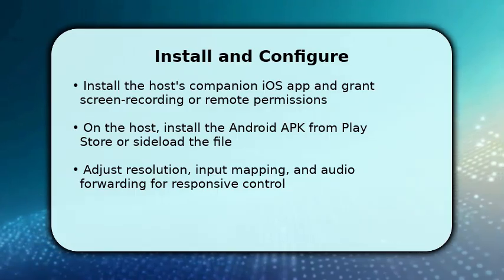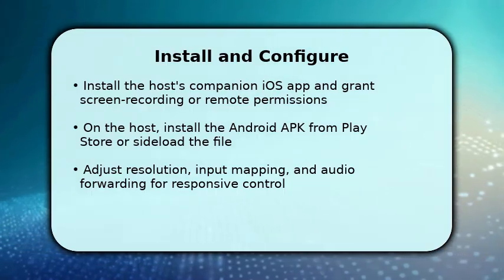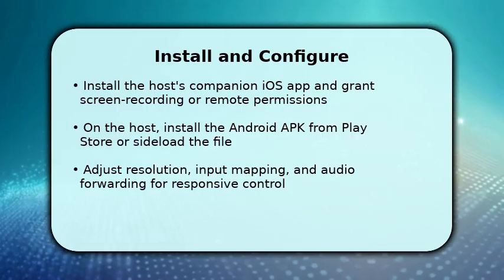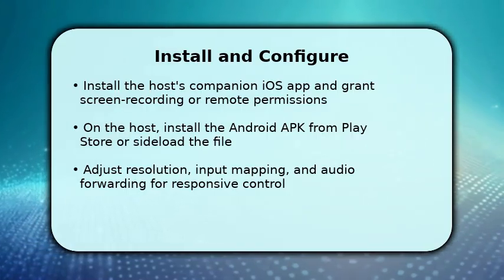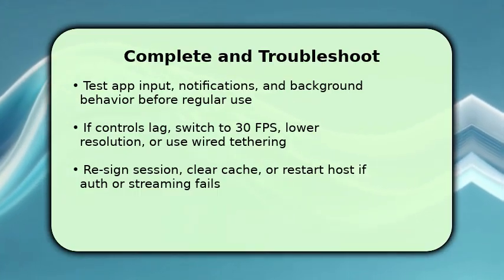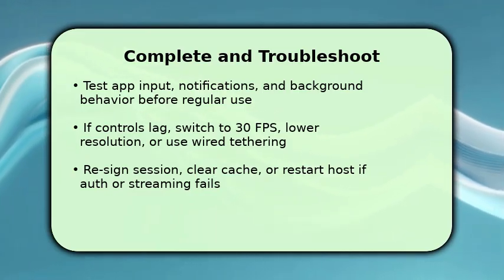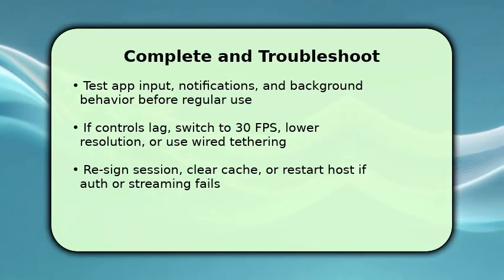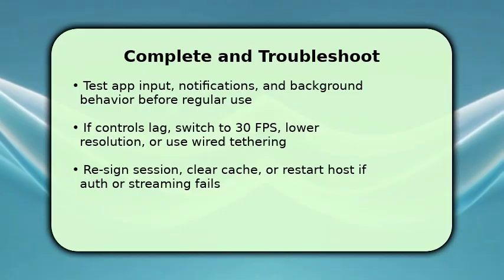How to Use Android Apps on Ios (easy Method)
How to Use Android Apps on Ios (easy Method) | 🔒 Surfshark VPN Deal — Stay private and secure. $1.99/mo + 3 Months Free ▸

Discover the simple steps to use Android apps on your iOS device. This video guide walks you through setting up a dual-boot system, installing necessary software from Google Play Store via web browser workaround, and provides tips for seamless integration.

Android Apps, iOS Dual Boot System, Google Play on iOS, Install Android apps iPhone, Use Android applications with Apple devices